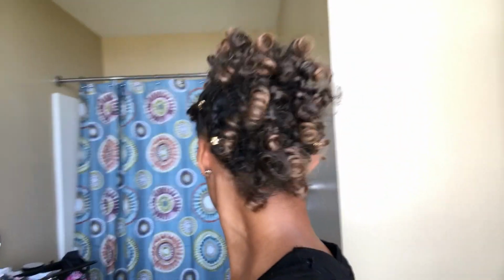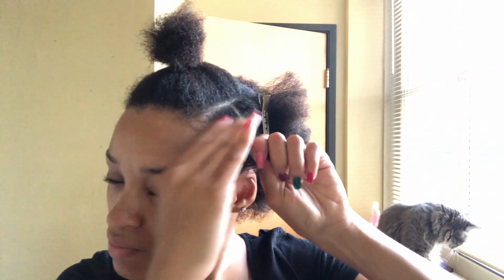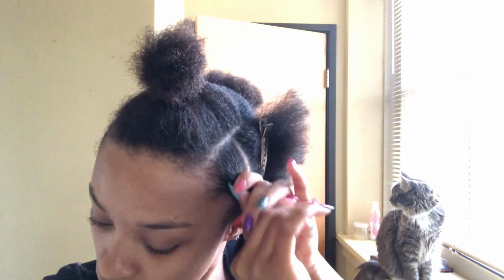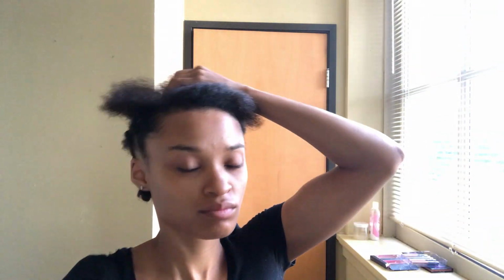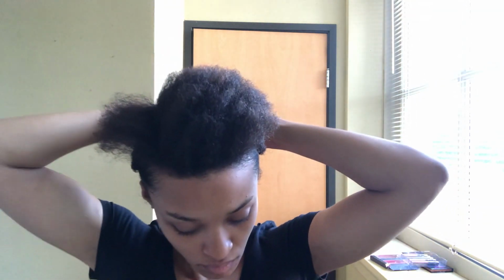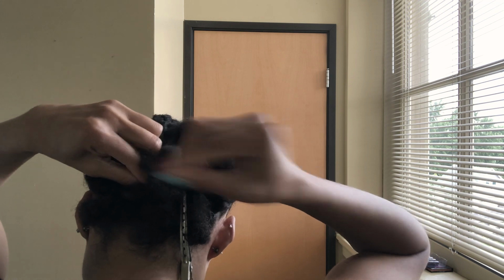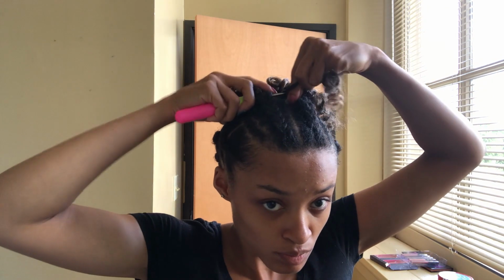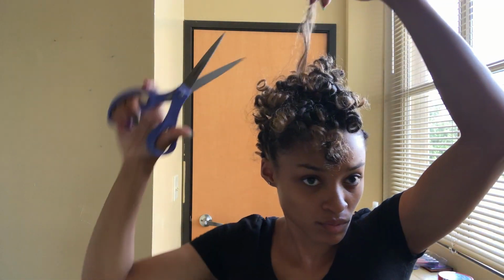CURLY CROCHET FAUX HAWK | CROCHET HAIRSTYLES FOR BLACK WOMEN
My hair has been feeling super dry lately so I decided to do this curly crochet faux hawk as a quick protective style.

In total, this style took about an hour and fifteen minutes. I woke up early in the morning and did this style before work.

I used 1 pack of hair. I would recommend you use 2 packs. My hair was 20 inches in length and I cut them in half to try and make the mohawk fuller.

My chains were a little puffy so I added braid cuffs to help reduce the puffy appearance.

Love Y'all! XOXO!